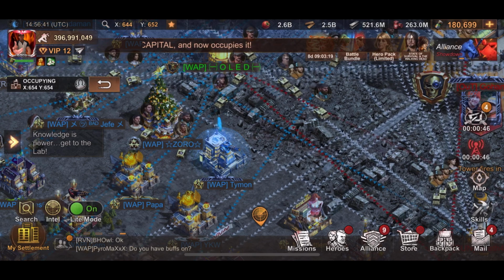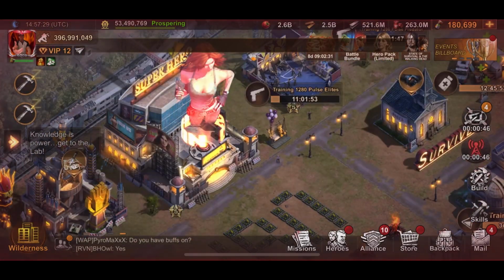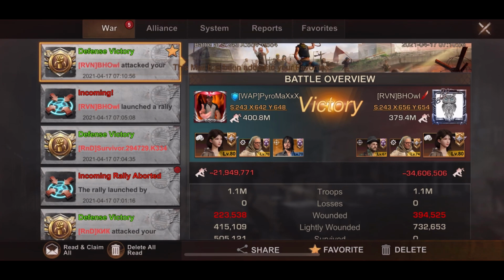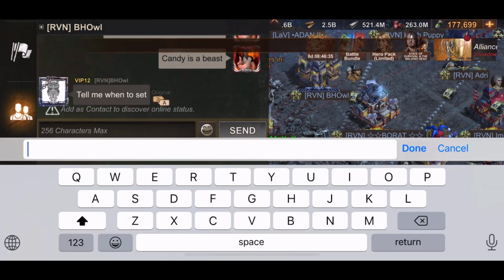What HEROES your FILLERS should be using! This is a game changer in State of Survival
I tested out 3 configurations of heroes that focused on the fillers for buildings.  The results shocked even myself.